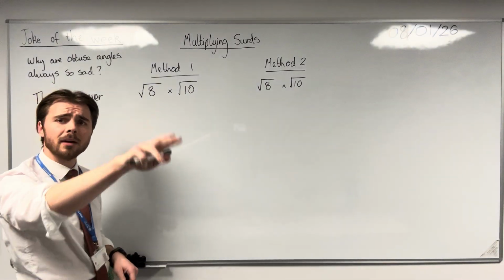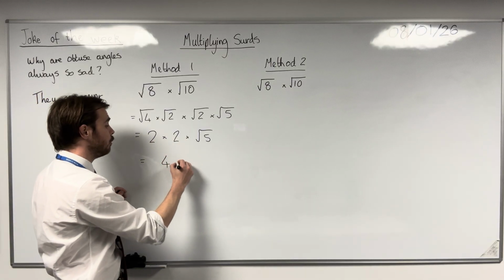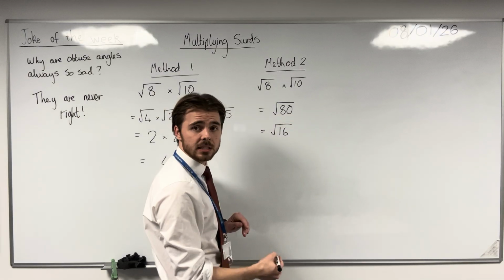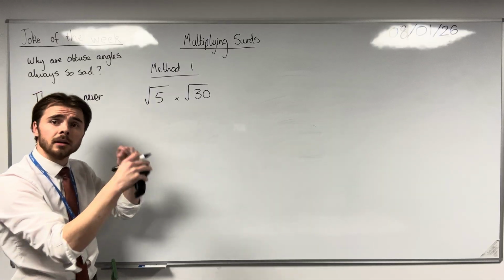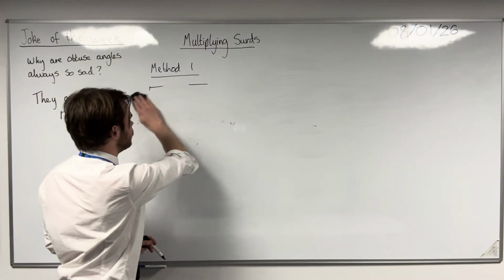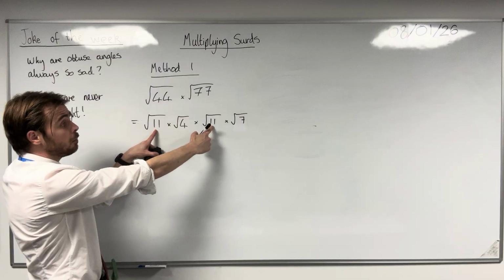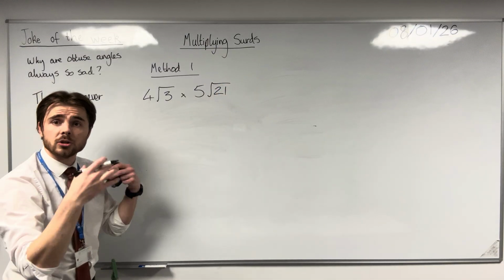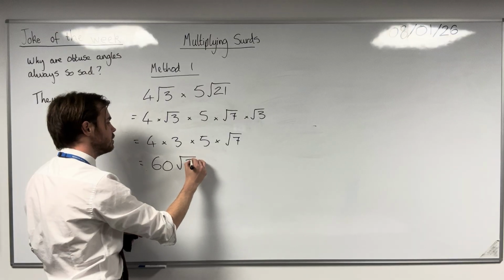01c. Multiplying Surds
GCSE Higher Tier ONLY!
Quick video on how to multiply surds. Remember to practise this skill straight away with questions online. A great place to find questions with answers is corbettmaths.